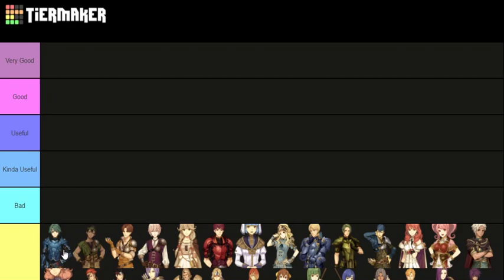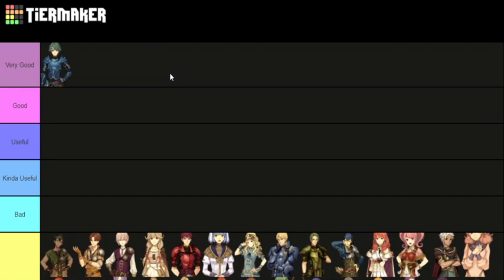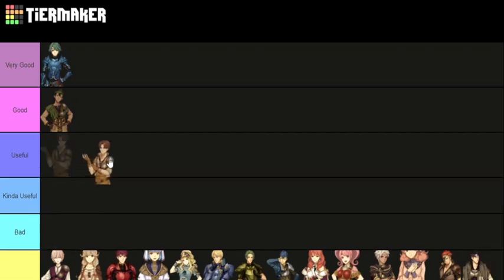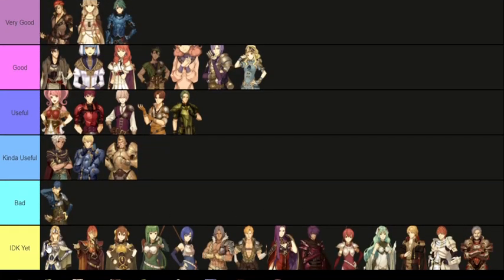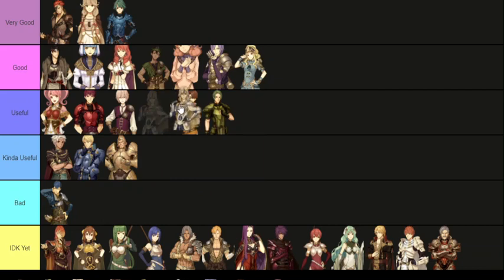Fire Emblem Echoes: Shadows of Valentia Unit Tier List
I decided to start making tier lists about how good Fire Emblem units are, you know like viability, bases and growths, all that type of stuff. Though I have made tier list videos in the past they were different kinds where I analyzed games, thought about how much I liked stuff. This one is a lot more objective, though seeing as it is my first time doing this I may have made a few mistakes.

I also decided to Shadows of Valentia, because it is a lot simpler to rank characters as there isn't much customization, and I have played it enough to feel confident with my assessments.

If videos like these do well then I'll know if I should make more like it and I am hoping to hit 250 subscribers by the fall which will require help from a lot of people!